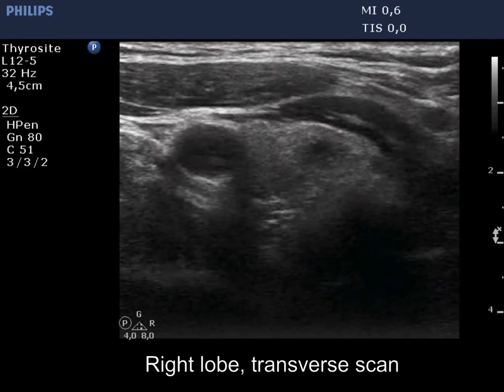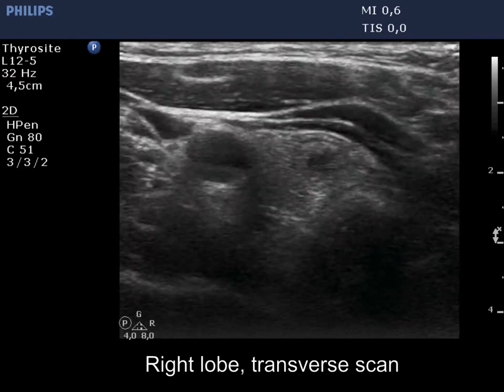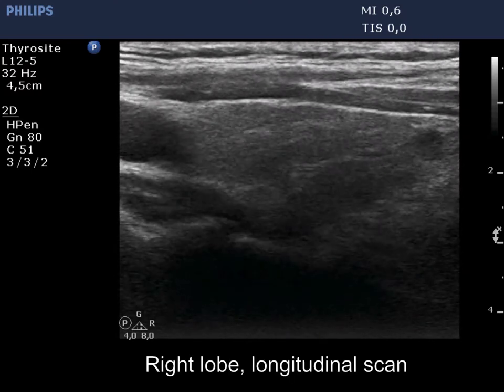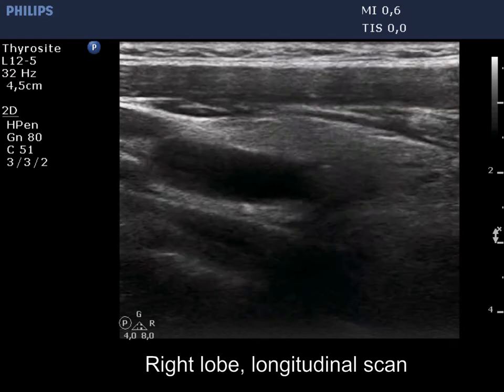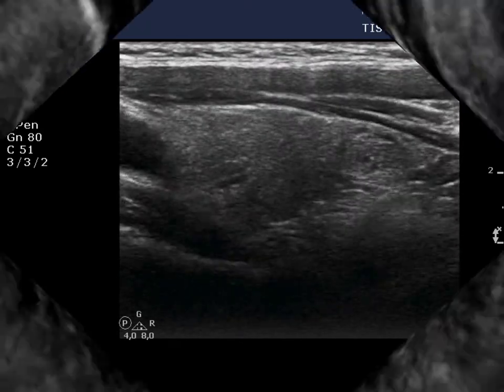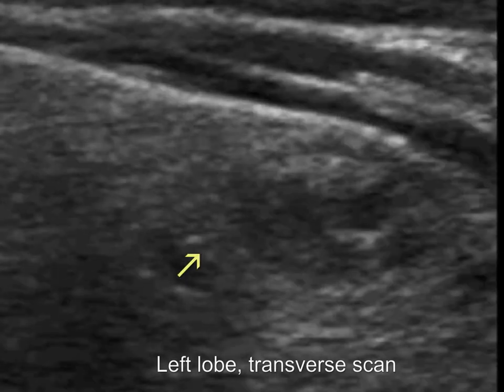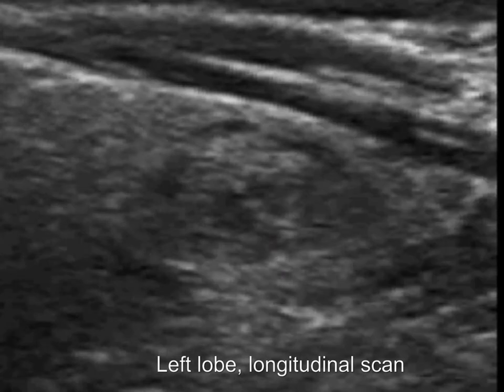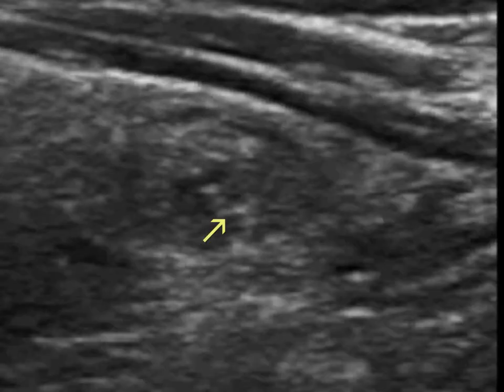100 consecutive patients with thyroid nodule - case 8